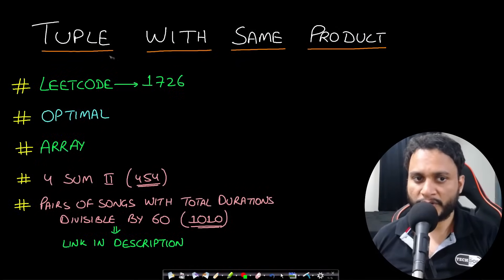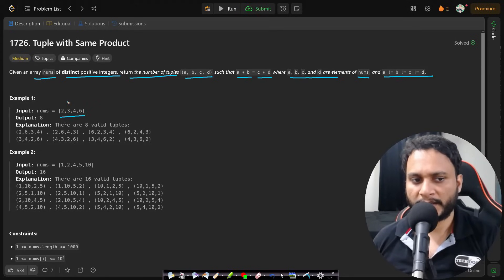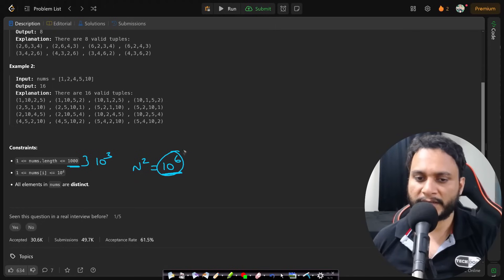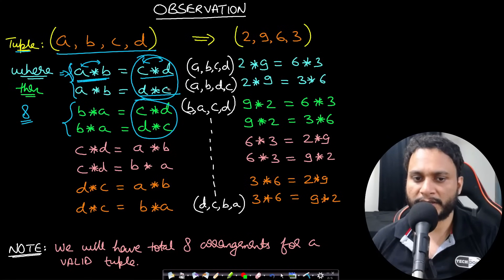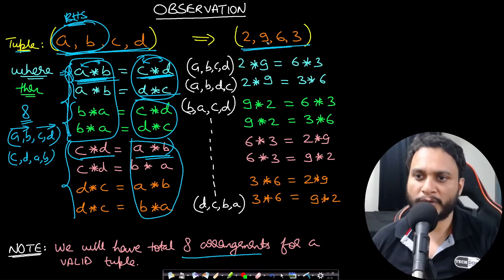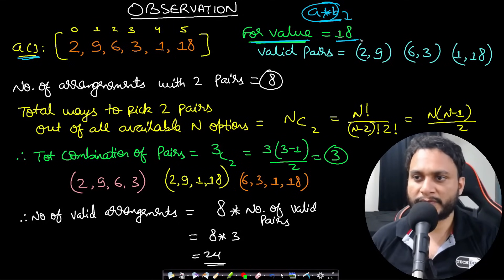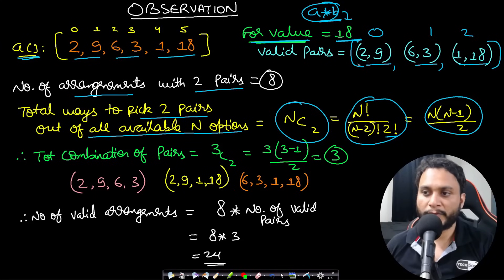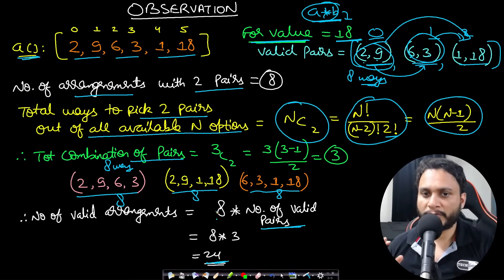Tuple with Same Product | Leetcode 1726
This video explains Tuple with Same Product using the most optimal hashmap and combination approach.